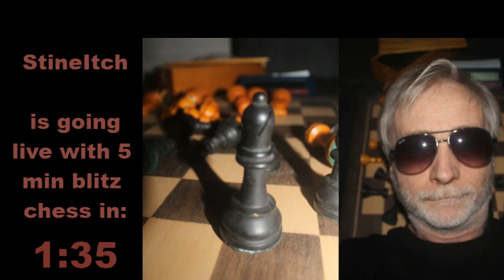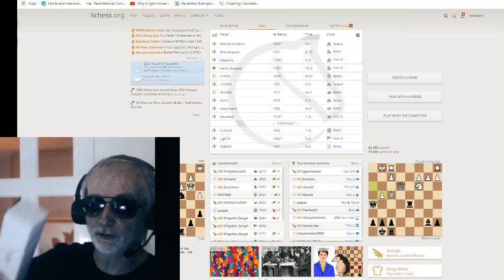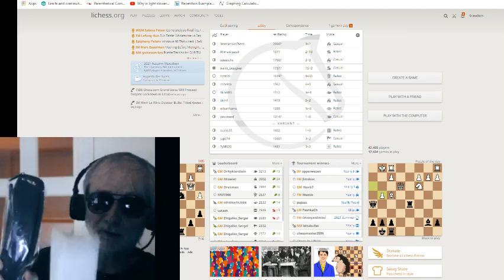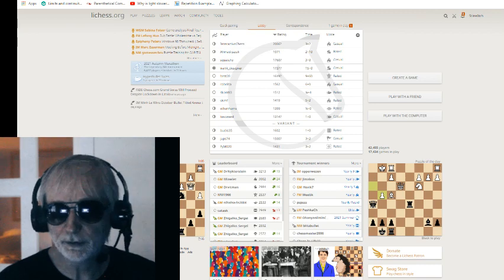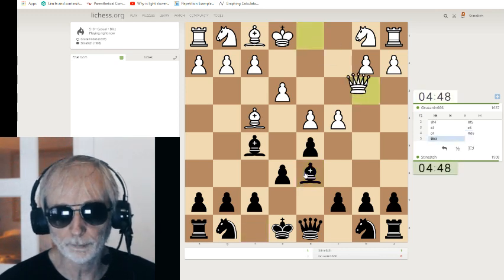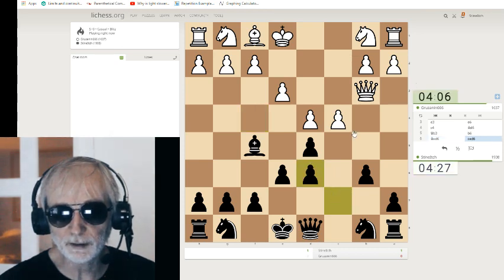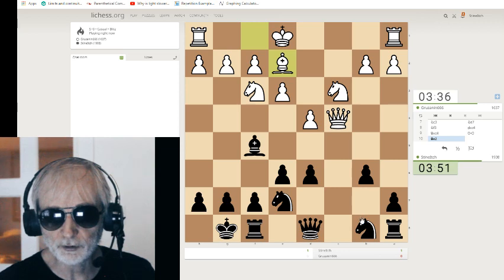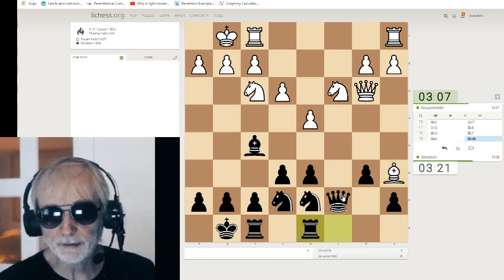un-boxing video – unveiling the Muse brainscan anti-Hikaru device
inspired by the word "nemesis" in his last video, StineItch unboxes his latest device. then he reverts to his normal format – a radical game followed by postmortem analysis using the Lichess Engine.
This was a very tight and complicated Caro-Kann. But fortunately black pulls it off, saving StineItch once again from having to sing a Broadway musical song.